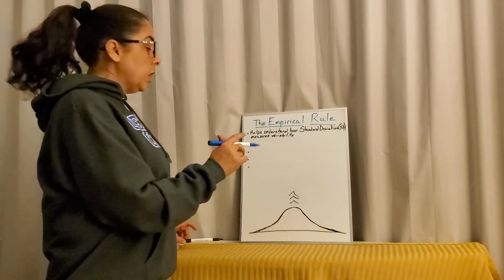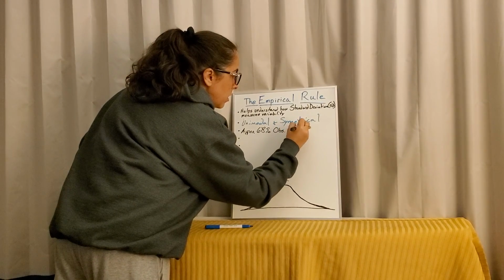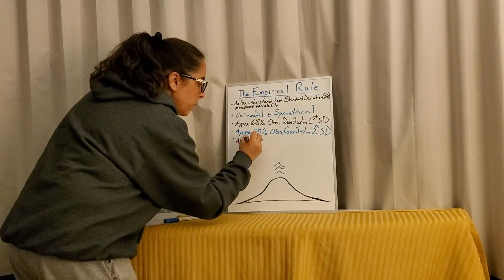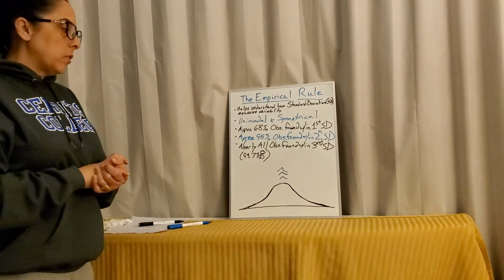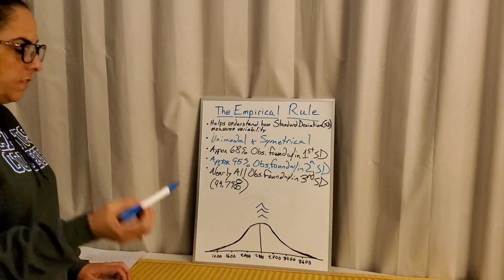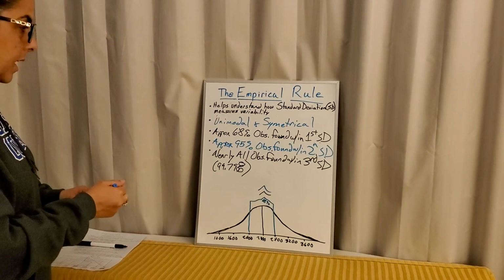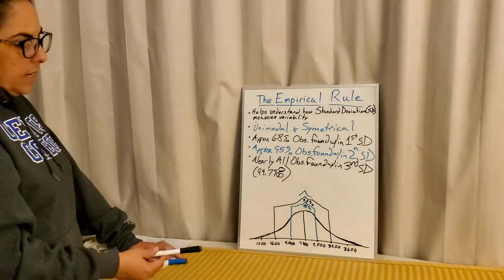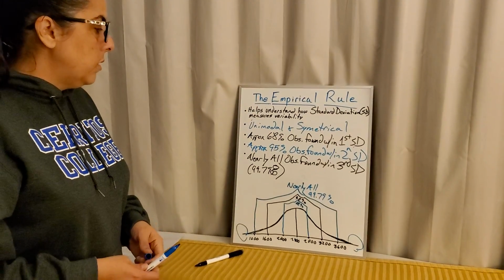Empirical Rule - Math 112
Describing and illustrating the Empirical Rule